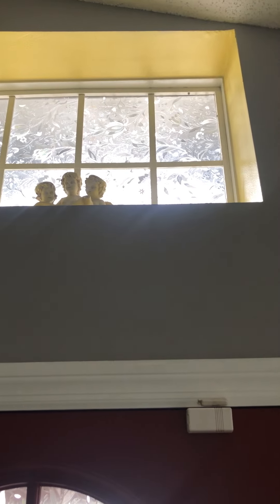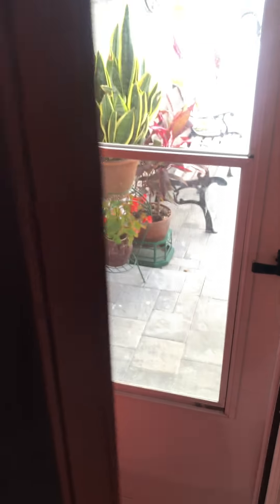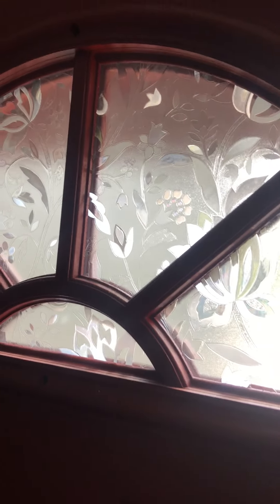Fiberglass Smooth Primed exterior door Review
I recently purchased and installed this door with classic clear glass, and I have been thoroughly impressed with its quality and performance. This review aims to provide a comprehensive overview of its features and my overall experience.

First and foremost, it's important to note that this door is not designed for commercial use. However, for residential purposes, it exceeded my expectations. The Classic clear glass is double-paned, tempered, and insulated, ensuring optimal energy efficiency and reducing noise transmission. Although it doesn't offer privacy (with a privacy rating of 0 out of 10), it does allow ample natural light to brighten up the space.

The Left Hand In-Swing door handing is worth mentioning as well. Standing on the inside of your home, if your hinge pins are on your right, you have a Left Hand In-Swing configuration. This information is vital for ensuring proper installation and functionality.

In terms of durability, the fiberglass construction of this door is exceptional. It's designed to withstand the test of time and resist common issues such as rotting, warping, denting, or splitting. This makes it a reliable choice for long-term use and ensures minimal maintenance requirements.

One of the advantages of this door is that it comes primed and ready to paint. This feature allows for easy customization to match your home's aesthetics and personal style. Whether you prefer a bold and vibrant color or a more subtle and classic look, you have the freedom to paint the door to your desired finish.

Overall, I am extremely satisfied with the performance and quality of this door. While it may not be suitable for commercial applications, it is an excellent choice for residential use. Its durable fiberglass construction, clear glass design, and easy customization options make it a reliable and visually appealing addition to any home.

Please note: The information provided in this review is based on my personal experience and understanding of the product specifications. It's always recommended to consult the manufacturer's guidelines and seek professional assistance for proper installation and usage.